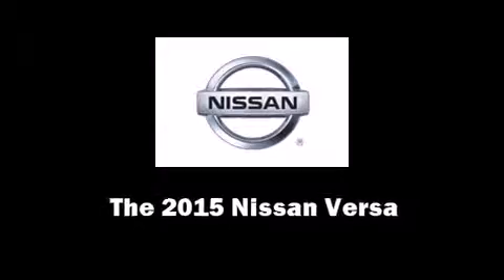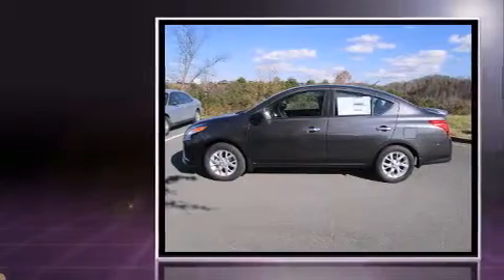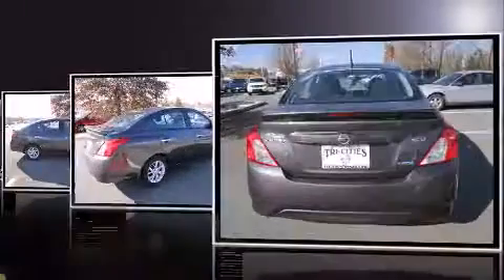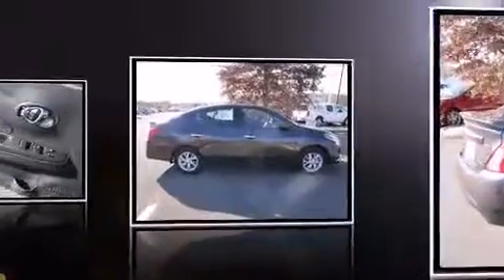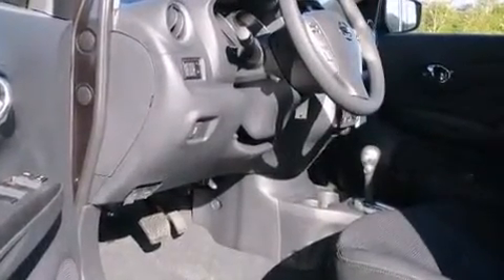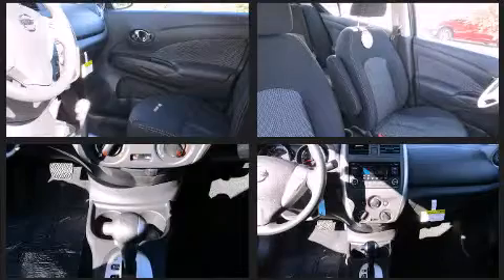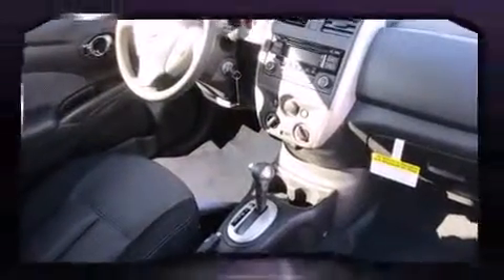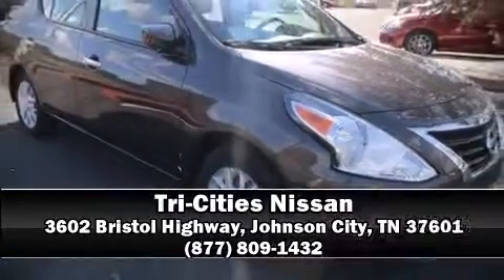2015 Nissan Versa 1.6 SV in Johnson City, TN 37601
Tri-Cities Nissan
3602 Bristol Highway

Climb inside the 2015 Nissan Versa. This 4 door, 5 passenger sedan is ready to drive off the showroom floor! It features an automatic transmission, front-wheel drive, and an efficient 4 cylinder engine. Top features include front bucket seats, 1-touch window functionality, a tachometer, an outside temperature display, front fog lights, power door mirrors, cruise control, and remote keyless entry. You and your passengers will enjoy the stereo system, which includes a CD player with MP3 capability, steering wheel mounted audio controls, and 4 speakers, providing excellent sound throughout the cabin. Nissan ensures the safety and security of its passengers with equipment such as: dual front impact airbags, head curtain airbags, traction control, brake assist, a panic alarm, and ABS brakes. With electronic stability control supplementing mechanical systems, you'll maintain precise command of the roadway. Our team is professional, and we offer a no-pressure environment. They'll work with you to find the right vehicle at a price you can afford. Stop in and take a test drive!